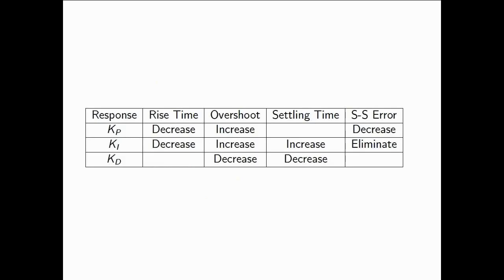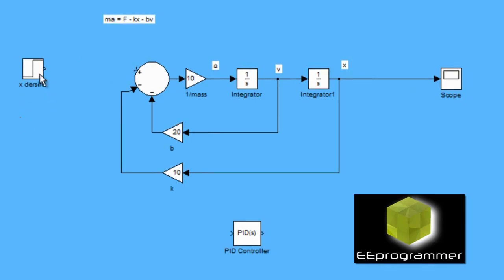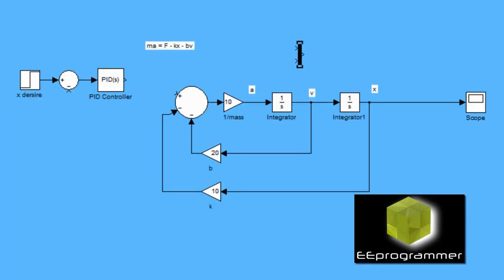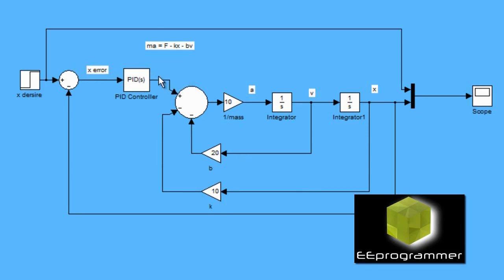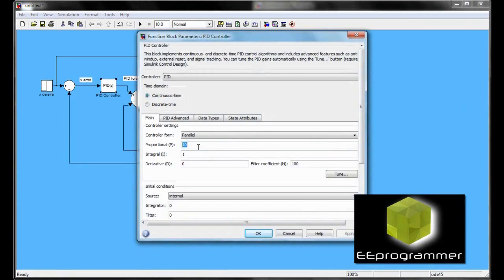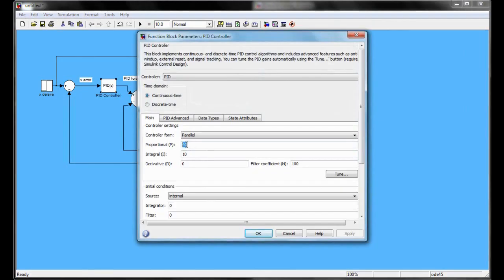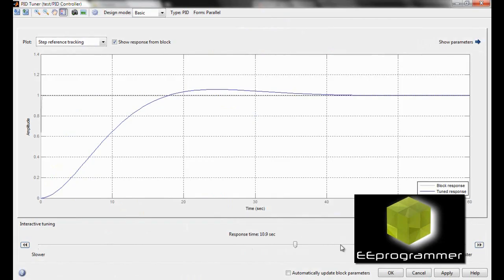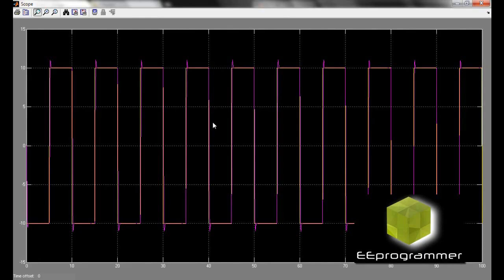Simulink tutorial: automatically tuning a PID controller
This tutorial shows how to tune a PID controller automatically in Simulink. The code can be found in the tutorial section in More engineering tutorial videos are available in eeprogrammer.com